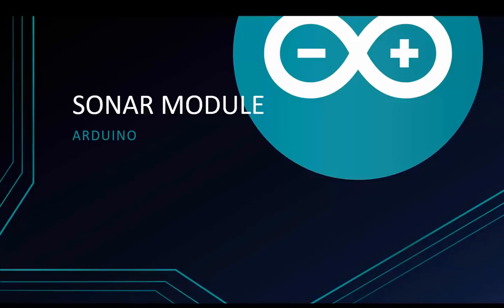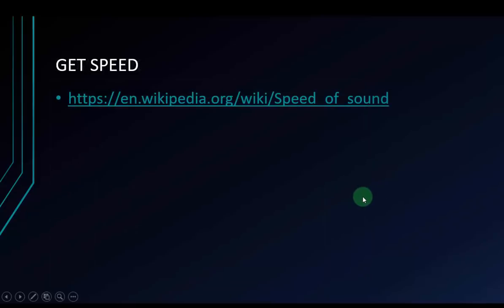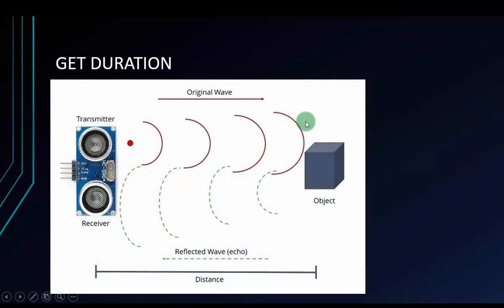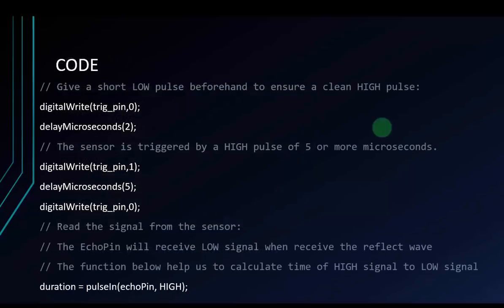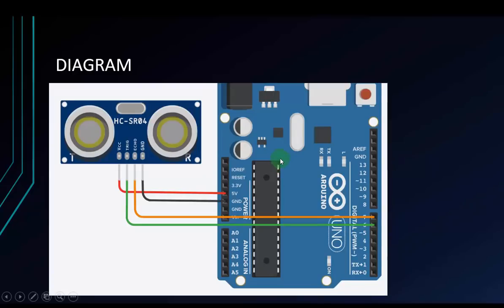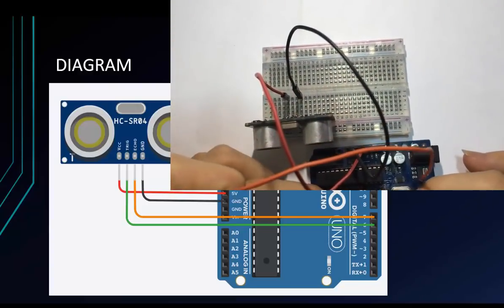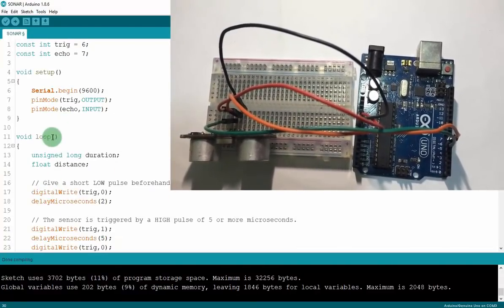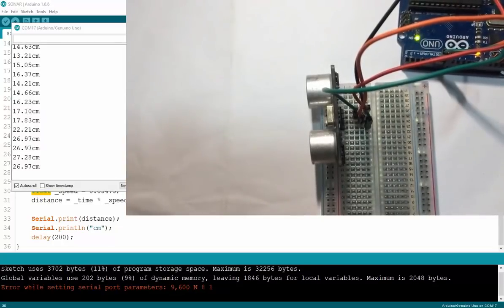Arduino Tutorial for Beginners 18 - Using the SONAR MODULE (HC SR04) Ultrasonic Distance Sensor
Welcome to this video on Arduino Tutorial for Beginners. This video about Sonar Module (HC SR04) Ultrasonic Distance Sensor With Arduino.

This video shows how Sonar module work

The sonar module will transfer wave to object and then receive that reflected wave again . And we will base on this way to calculate the distance between object and module.

About TIME :
We call time transfer from module to object is t1
We call time receive echo wave from object is t2
Two time is approximate equal , so we can get the TIME = (t1 + t2 )/2

About SPEED :
The speed of sound is around 340-359 in our air, so i will take average is about 347.5 m/s
we will convert it to cm/us on google or divide be 100000 ,And we can get the SPEED

About DISTANCE:
Base on the formular , we have DISTANCE = TIME * SPEED (cm)

We can use the method above to get the distance or use the library on the internet

Code :

    pulseIn(_pin,HIGH)
    This fuction will retrurn a INTERGER value of HIGH time in a pulse

pulseIn(_pin,LOW)
    This fuction will retrurn a INTERGER value of LOW time in a pulse